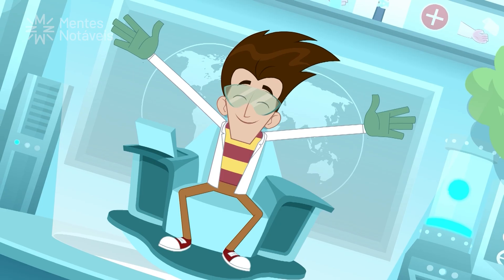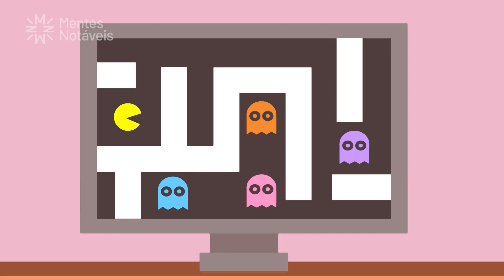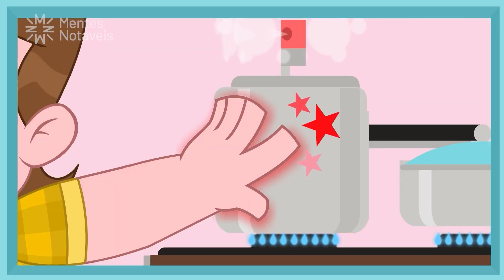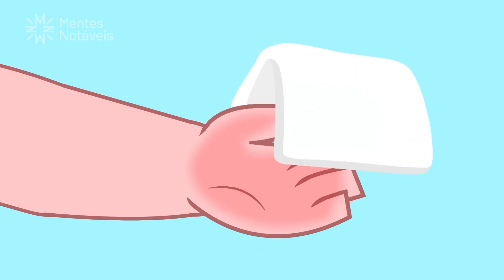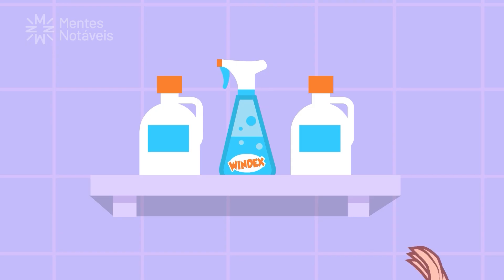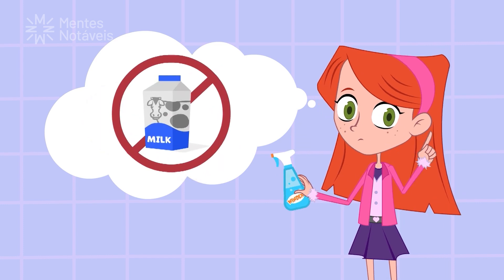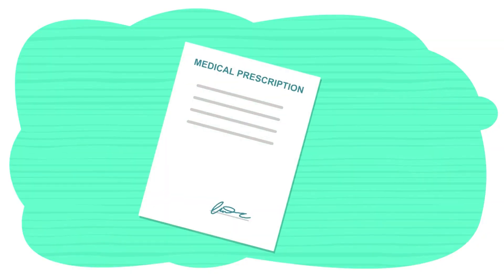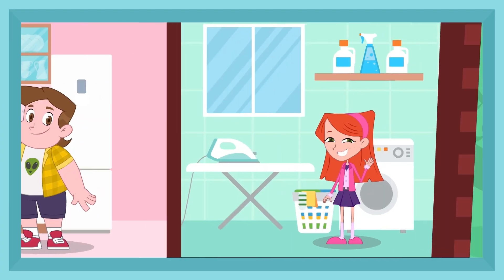FIRST AID | 2nd Grade - Science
Even when we’re very careful, accidents can still happen. If they do, it’s important to know what to do, right?

For example, if you accidentally get a burn, you should rinse the area with running water for 20 minutes. Careful! Don’t pop any blisters that might form!

If you fall and get hurt, wash the injured area with soap and water. This helps keep germs out so the cut doesn’t get infected.

And if you accidentally swallow something harmful, don’t try to make yourself vomit or drink milk. Go to the nearest hospital right away, okay?
These are important things to know!

Have you ever had an accident at home? What did you do to take care of it? 👇

📚 This video is related to skill EF02CI03. (BNCC) Brazilian National Common Core .Our content supports educational development in line with national guidelines.

👀 CLICK FOR MORE:

HEARING AND VISION IN DANGER: LEARN HOW TO PROTECT YOURSELF NOW! | 3rd Grade – Science

HOW DOES SAVING WATER HELP THE PLANET? 5th Year - Science

CELESTIAL BODIES AND THE PASSAGE OF TIME - EXPLANATION | 4th Year - Science

ABOUT THE CHANNEL:

On this channel, we offer educational content in a fun way for children and teens.
Our goal is to be an ally in the learning process, whether you are a teacher, parent, guardian, or student.
Join the adventures of the Remarkable Gang and don’t miss any updates! 😉